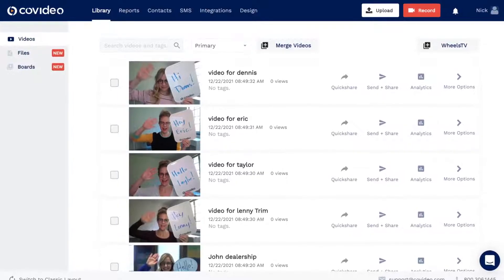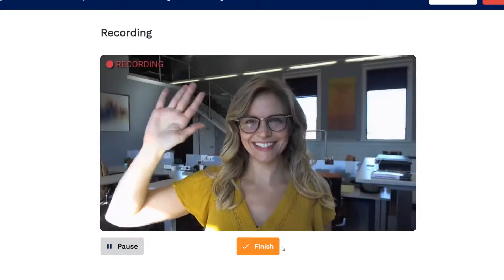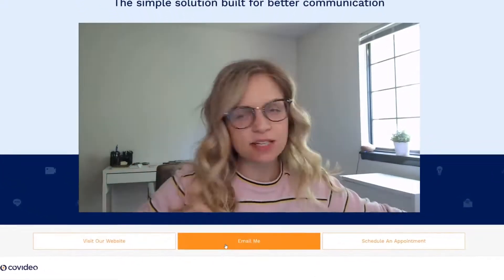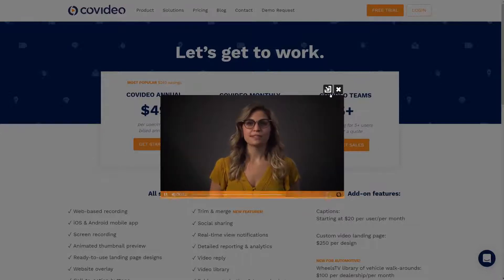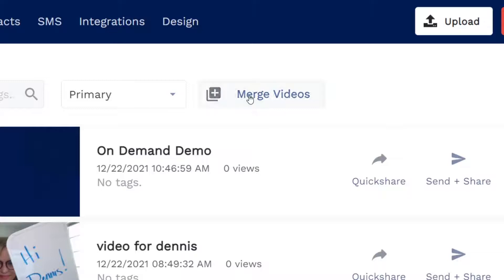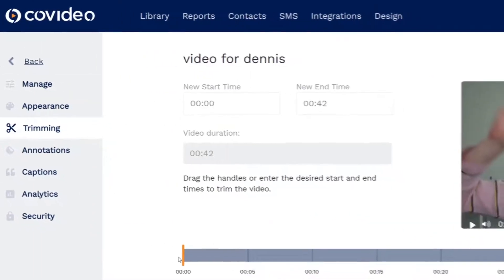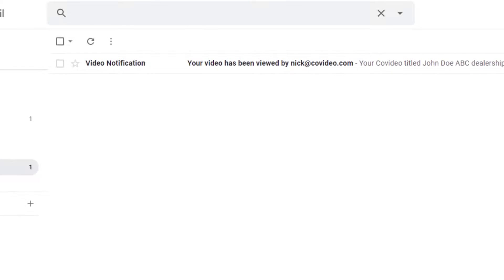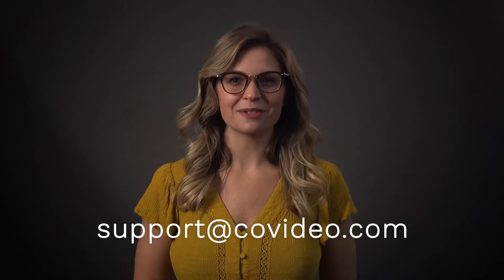Getting Started With Covideo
Learn how to record, send, and track videos in your Covideo account.